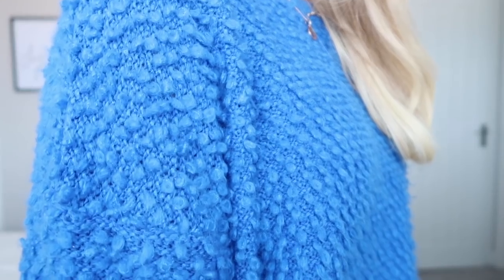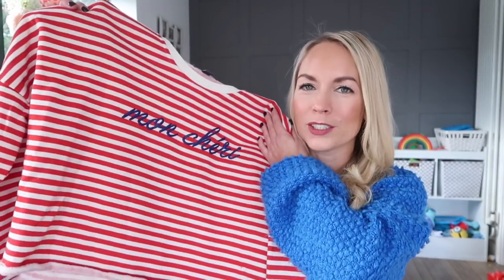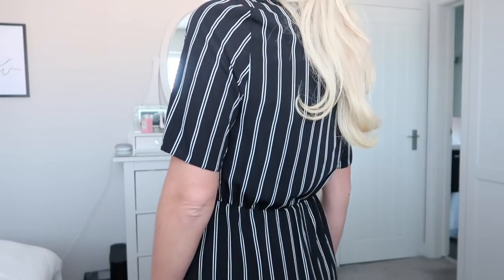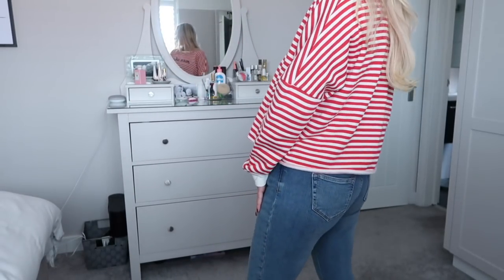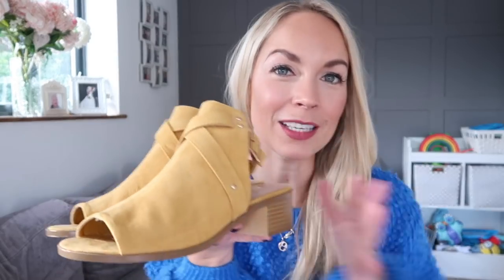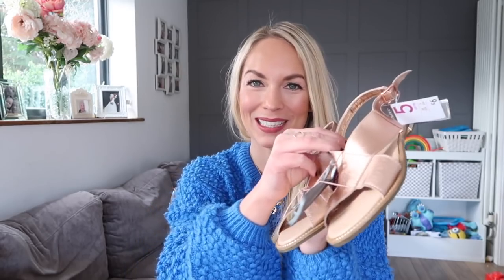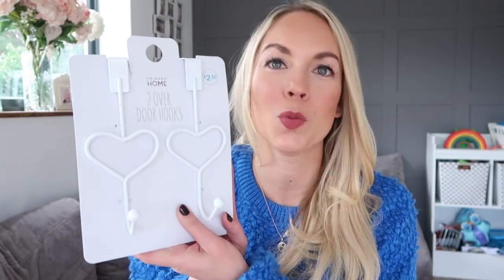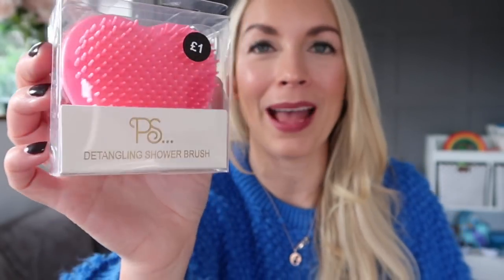PRIMARK HAUL FEBRUARY 2018 | SPRING SUMMER PRIMARK HAUL AND TRY ON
Hi Guys, today's video is an Huge Primark Haul. I had a really successful trip to Primark yesterday (February 2018) and found some lovely bits for Spring / Summer.  It has been soooo long since I filmed a haul video so I hope you like it and let me know if you'd like to see more hauls like this :-)  Thanks soooo much as always for liking and subscribing to my channel xxx

FAQ's ❤

A: I have been married to Matt for 7 years, he is the love of my life! We have three sons - Fraser is 6, Caleb is 3 and baby Jackson who was born in September 2016!